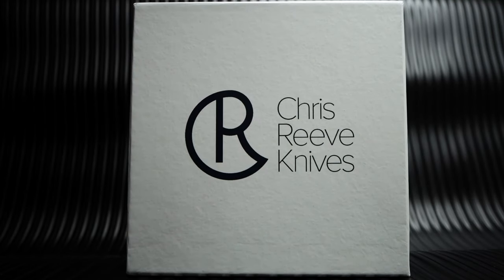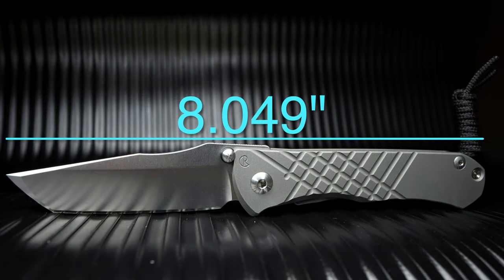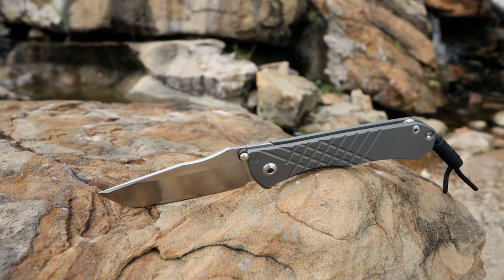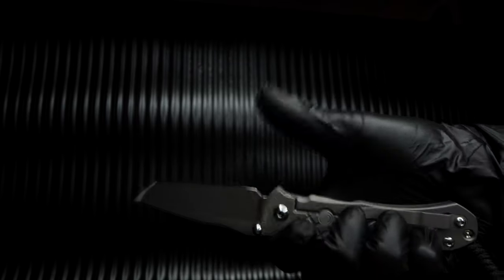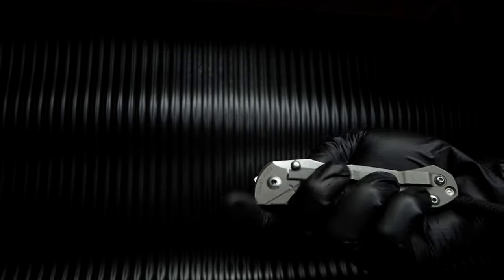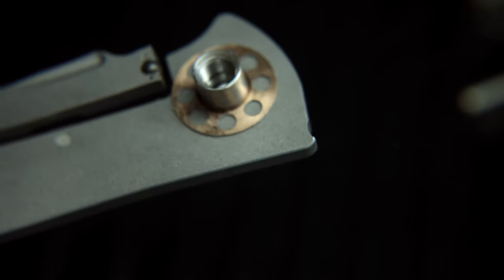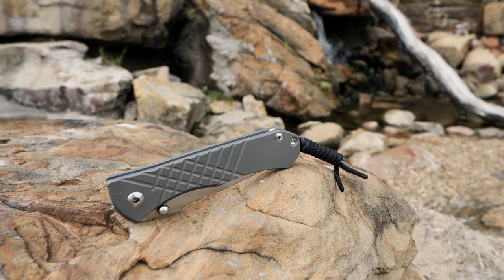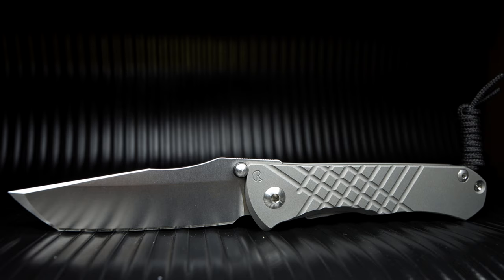CHRIS REEVE MACRO CERAMIC DETENT UMNUMZAAN SHOTS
I released this footage to show an up close crisp and clear shot of the ceramic detent ball which the CHRISREEVEKNIVES Umnumzaan, Inkosi , and now with the intro of the Sebenza31 all sport this same Ceramic Interface lock style mechanism. Also it's always a wonderful day to add a Chris Reeve Knife to the personal collection!!!